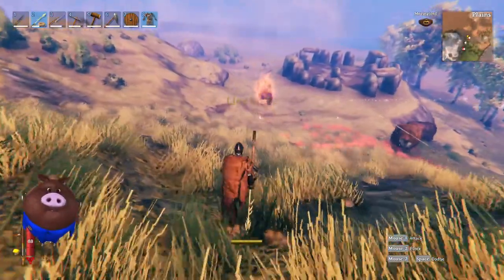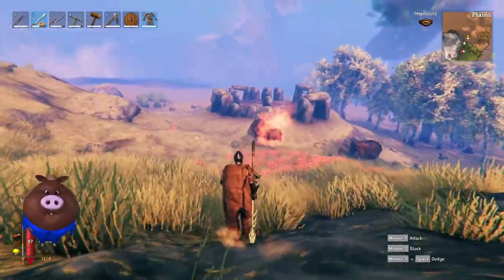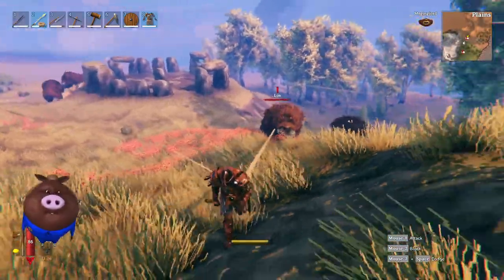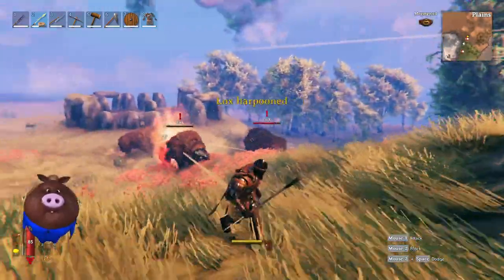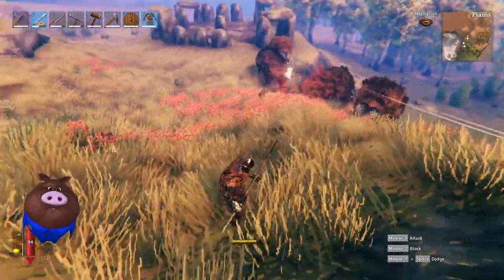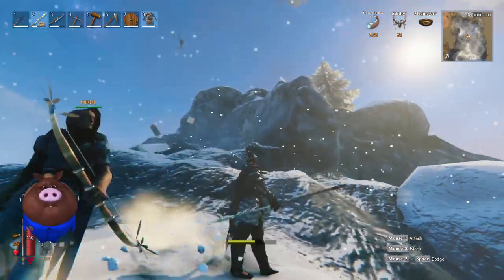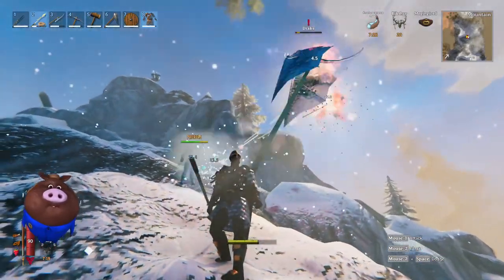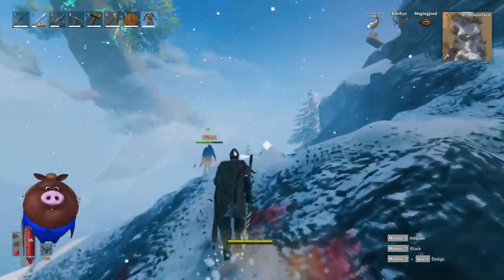HOW TO KILL DRAKE'S AND LOX EASILY IN VALHEIM - TIPS AND TRICKS - HARPOON METHOD - EARLY ACCESS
Materials to make the harpoon can be find on the moving island in the ocean see my other video

I will post more tips and tricks along my journey.

Or drop me a follow on Instagram:  darkmeatt and Twitch:  darkmeatt